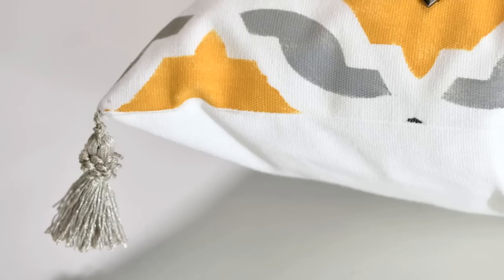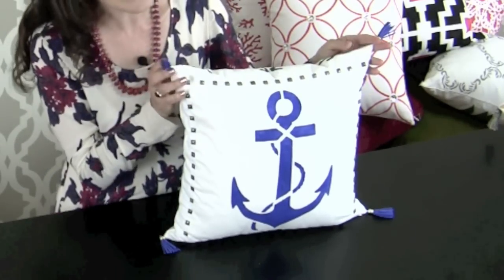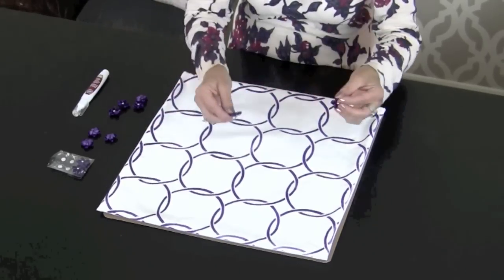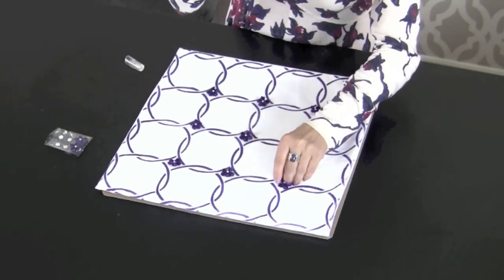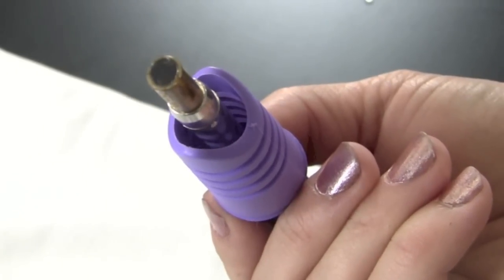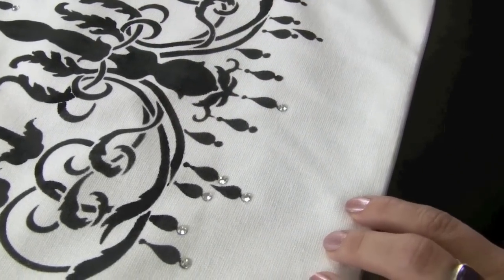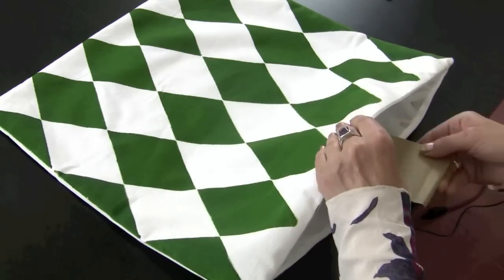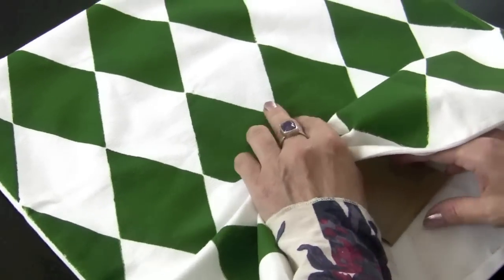Embellishing Your DIY Accent Pillow by Paint-A-Pillow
is the home of DIY designer pillows! This video shows you how to embellish your DIY designer pillow project with tassels, rhinestones and more! Stenciling a beautiful accent pillow with your Paint-A-Pillow stencil kit is only the beginning. Add tassels to your toss pillow without sewing using our unique Hook Latch Tool! Adding rhinestone and decorative studs to your pillow gives your pillow project that personalized touch. And don't forget decorative floral accents to create that special pillow like no other. DIY accent pillows are so fun to make! What are you waiting for?

* M O R E * I N F O R M A T I O N *

Stenciling is SUPER easy! to see other stencil designs. Who knows, you might even stumble across the perfect stencil design for your wall that can help you transform your space!

Here are the links to our online shops!

We love collaborating with DIYer's on all social media platforms, leave us a message if you would like to stencil and be featured

If you're proud of a stenciling project made with Cutting Edge Stencil's designs, submit photos to Facebook or Instagram and we will give you a shout out!